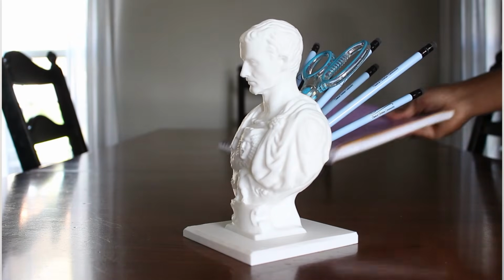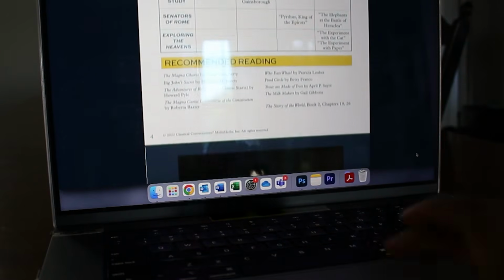Getting Ready for Cycle 2 Foundations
Ready to make Cycle 2 your best Classical Conversations year yet? In this video, we'll walk through essential steps to set your family up for success! From knights and kings to thermodynamics and Latin conjugations, Cycle 2 is packed with incredible learning opportunities. We’ll show you exactly how to prep your Foundations Guide, gather the right resources, organize your learning space without stress, create a sustainable rhythm for your family, and most importantly - how to have FUN while diving deep into ecology, astronomy, world geography, medieval history, and so much more. Whether you're a first-year family or a seasoned Classical Conversations veteran, these practical ideas will help you approach Cycle 2 with confidence and curiosity.

Classical Conversations is a proven Christian education program created by parents for parents. We do this through a Christ-centered and family-friendly approach to homeschooling that makes everything biblical and simple. Our program covers K-4 to College Credit. We believe that you are the best educator for your student and we make it simple by providing you with a consistent roadmap that you can follow at your own pace. We have been partnering and equipping families since 1997 through our Classical Christian Communities.